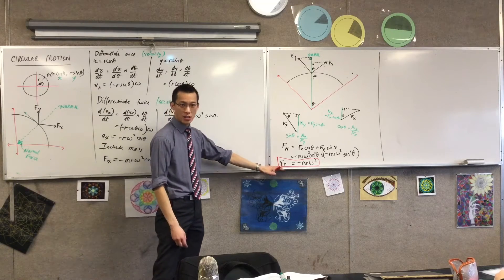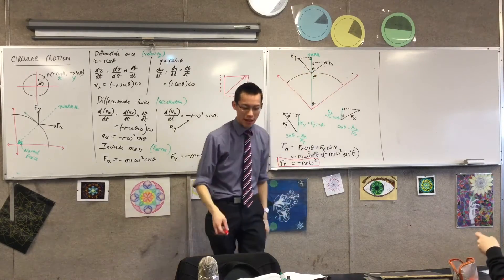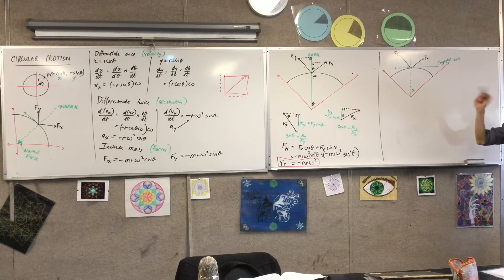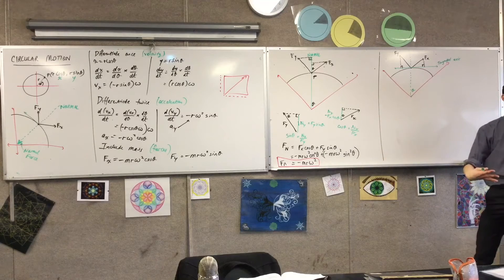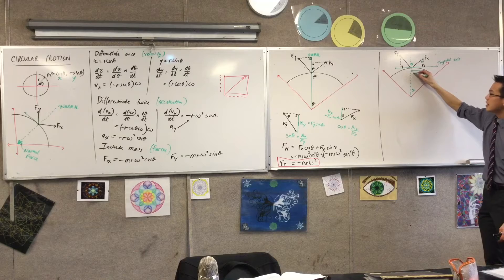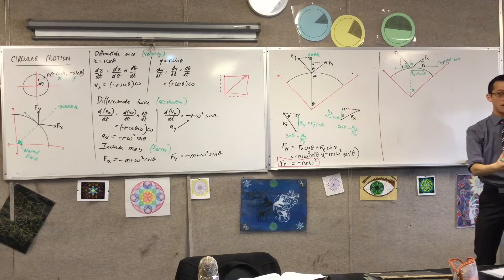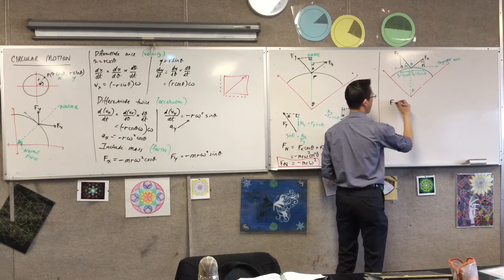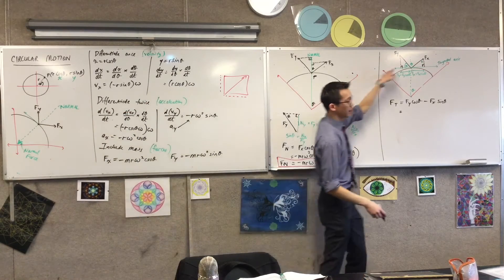Circular Motion (6 of 6: Force Along the Tangent)